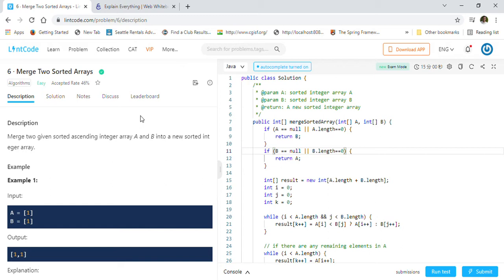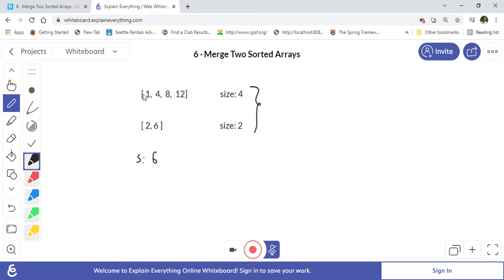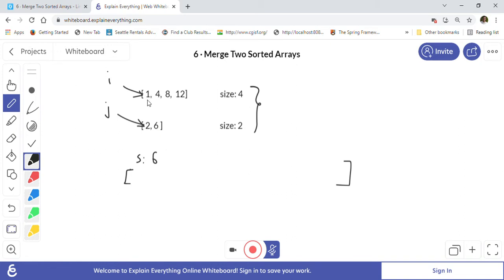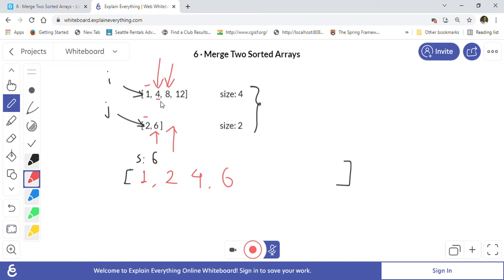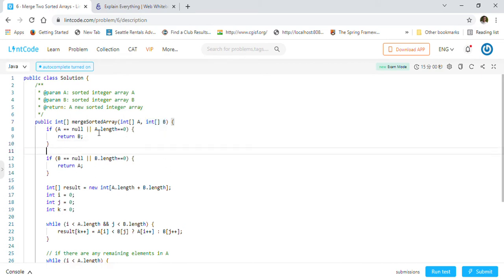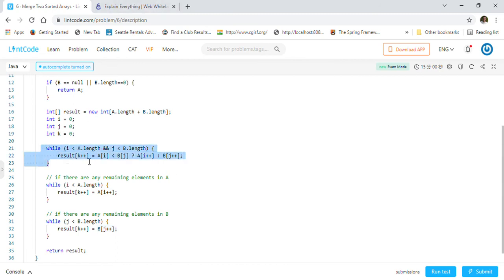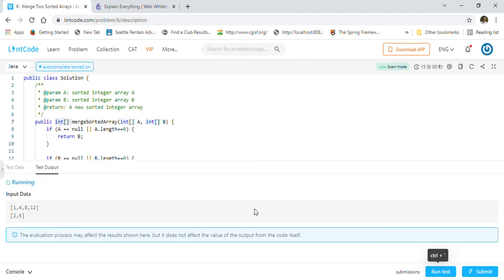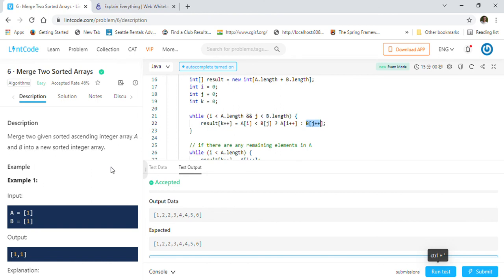6 ·Merge Two Sorted Arrays LintCode Very popular phone / white boarding interview question explained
6 ·Merge Two Sorted Arrays LintCode Very popular phone / white boarding interview question explained

Problem Description:
Merge two given sorted ascending integer array A and B into a new sorted integer array.